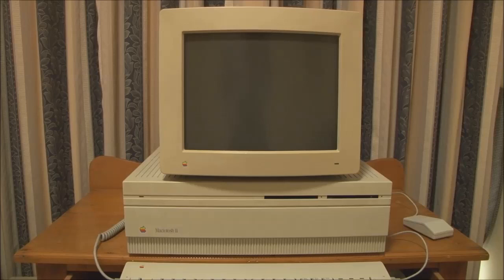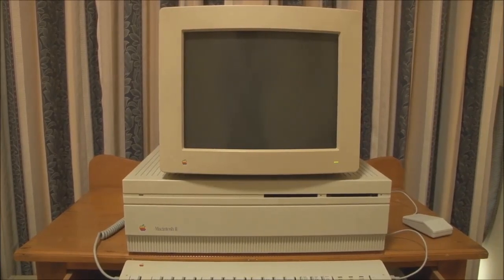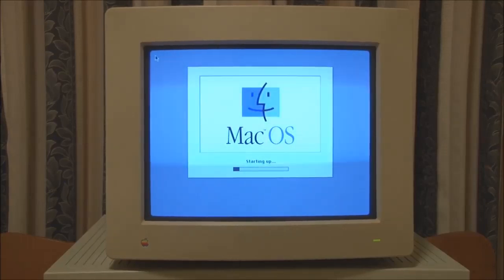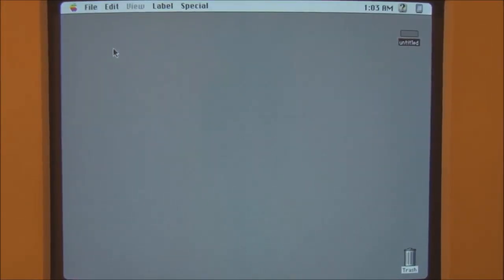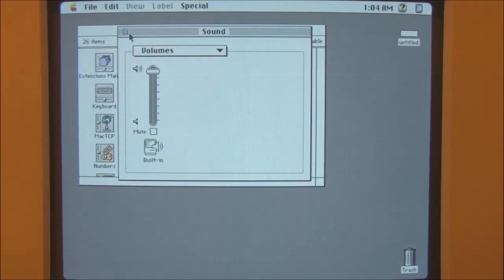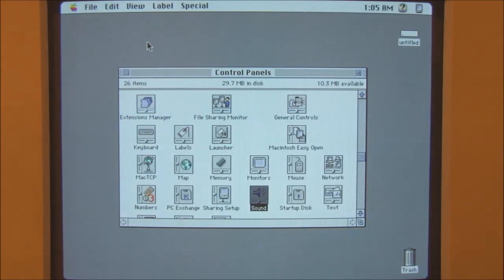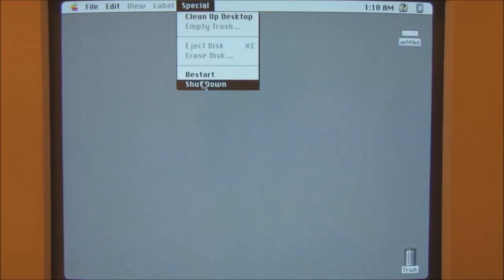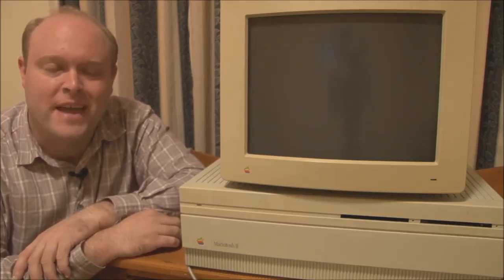Apple Macintosh II (1987) Start Up and Demonstration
This is the second video on the Apple Macintosh II from 1987.

In this video, the Macintosh II will be started up to demonstrate MacOS 7.5.3, and the game "Where in the World is Carmen Sandiego?" from Broderbund Software will also be demonstrated.